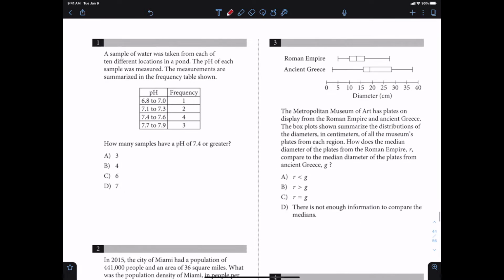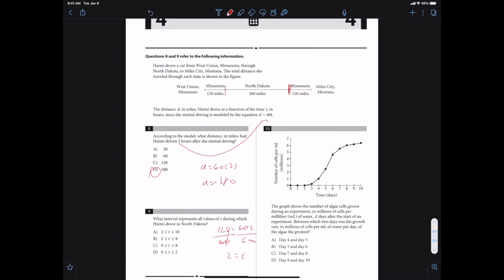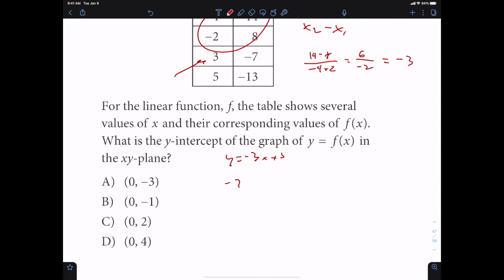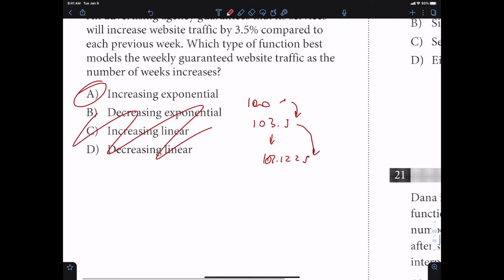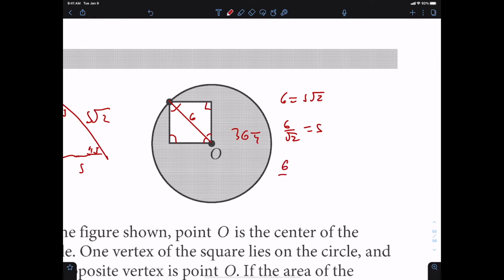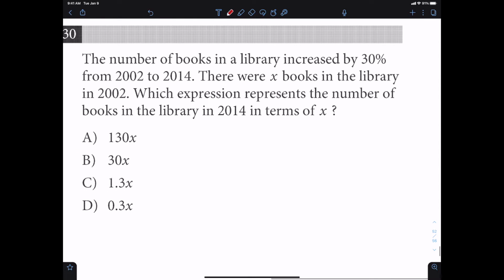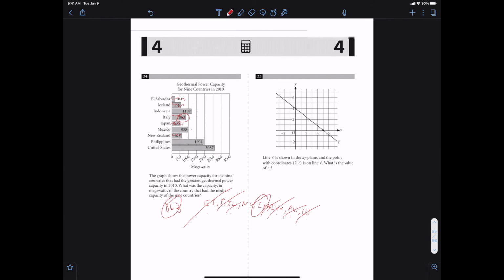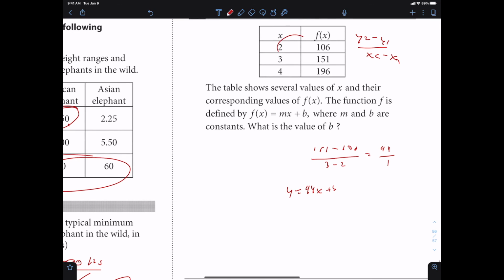MARCH 2021 SAT CALCULATOR WALKTHROUGH